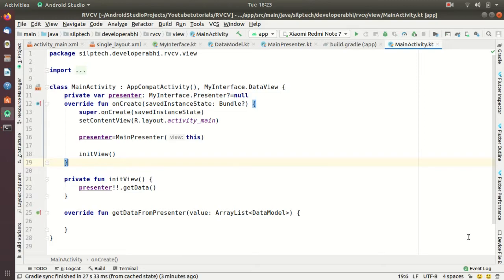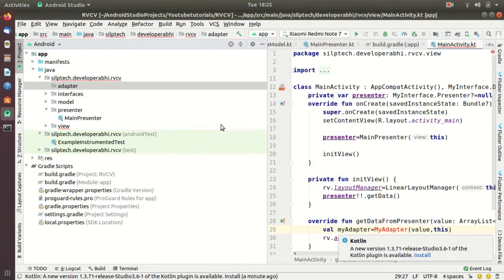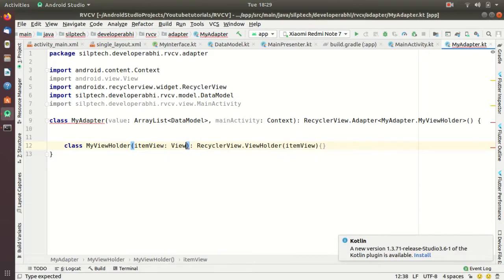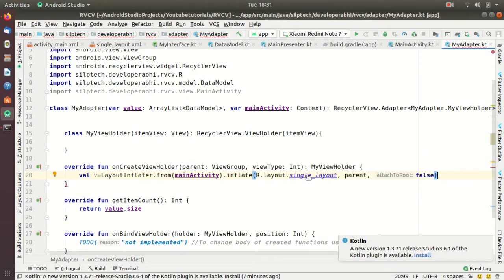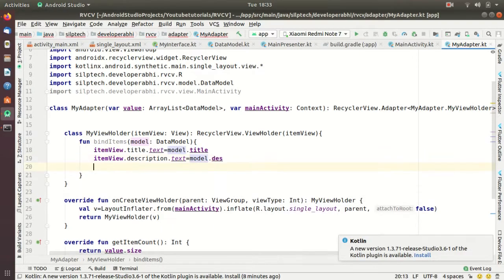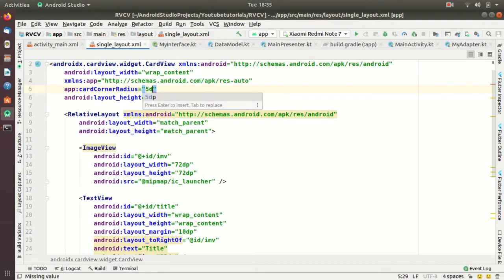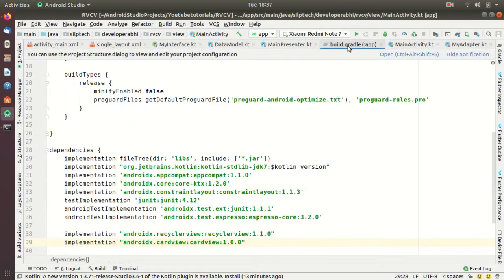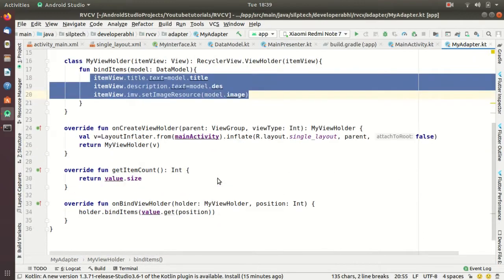Android Application Development using Kotlin - 14 || Finising Recyclerview and Cardview (Part 2)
In this video, we will be discussing about implementing recyclerview and cardview

Instructor: Abhishek Koirala